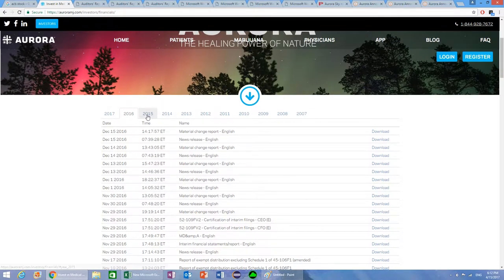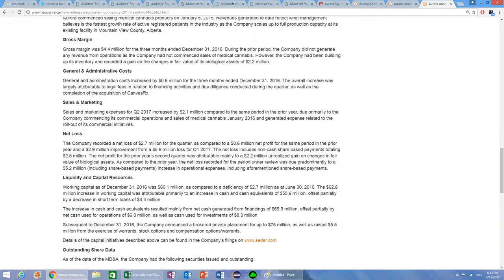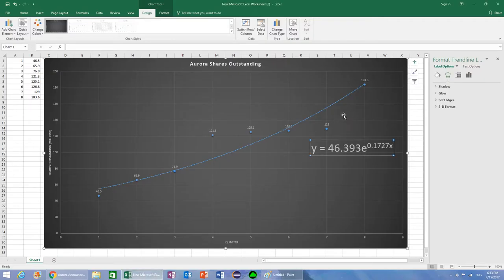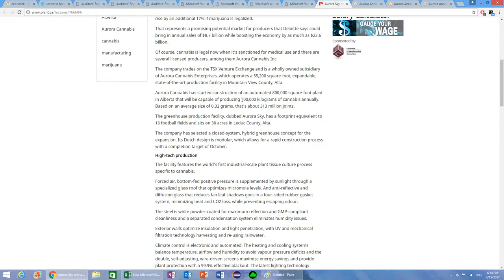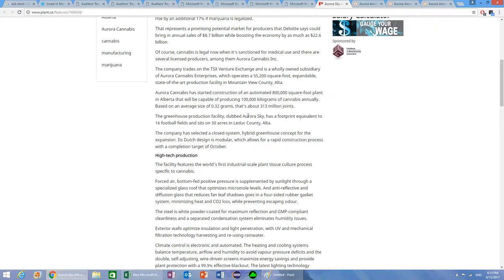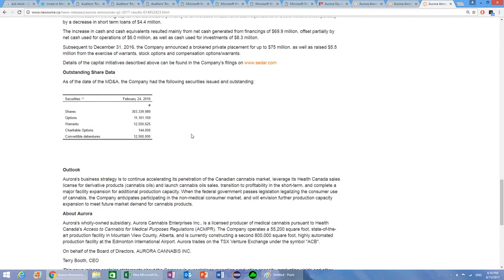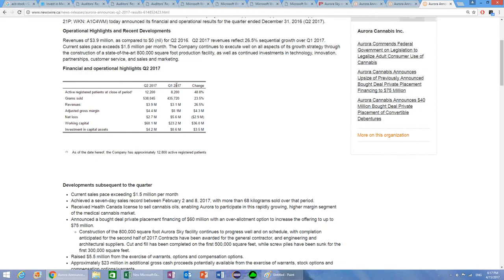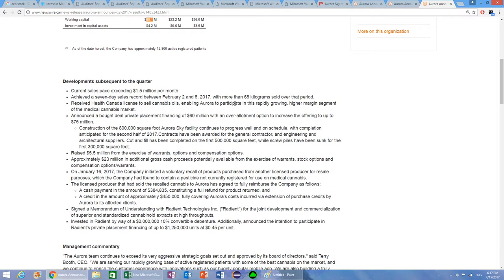Another Look at ACB Aurora Cannabis - 2 Year Future Projection of $8 per Share?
A good read for people who are new to investing
A look at how much Aurora will be worth about a year or two from now at current prices based on outstanding shares and whether that price is low or high. Let me know if I missed something. In the future, once we get a few more quarters of information, I'll make some comparative graphs between Aurora, Aphria, Canopy Growth, Organigram, Cornos groups, Supreme, and others. Right now there just isn't sufficient data to really compare them accurately enough to make predictions.